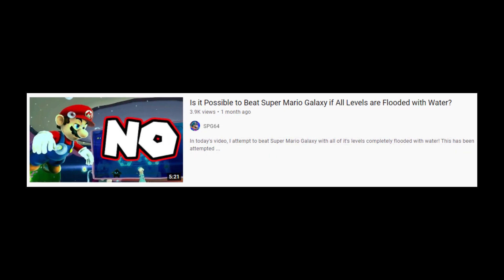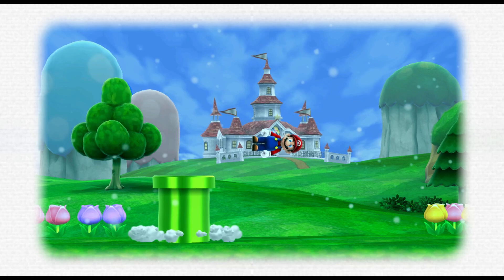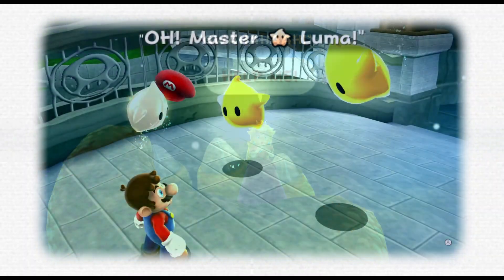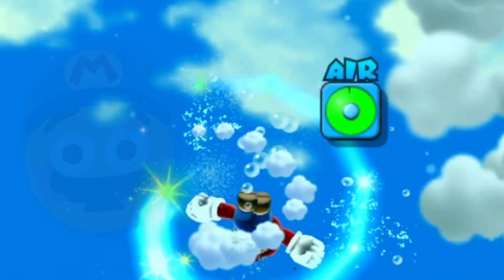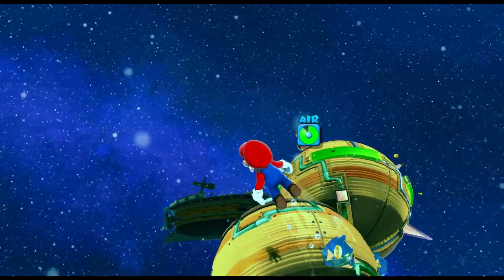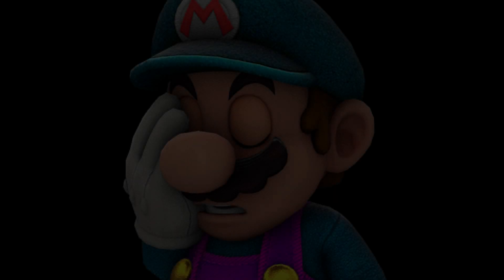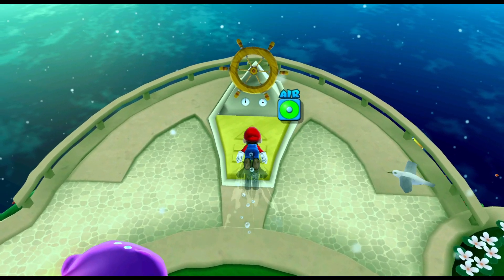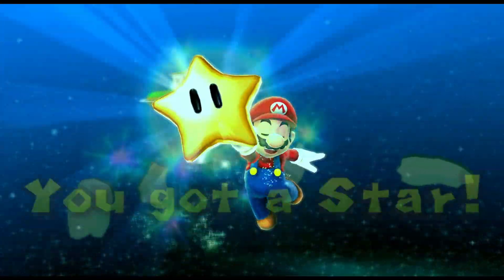Is it Possible to Beat Super Mario Galaxy 2 if All Levels are Flooded with Water?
Since I attempted to beat Super Mario Galaxy 1 with all stages flooded, the only logical thing I could do is the exact same thing but for Super Mario Galaxy 2. You can probably guess how this went from the thumbnail alone but I still had fun tackling this challenge anyways! :)